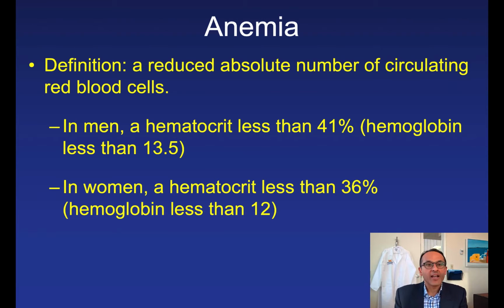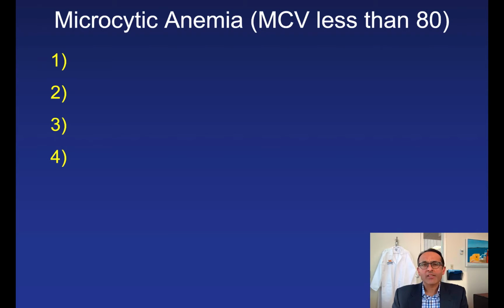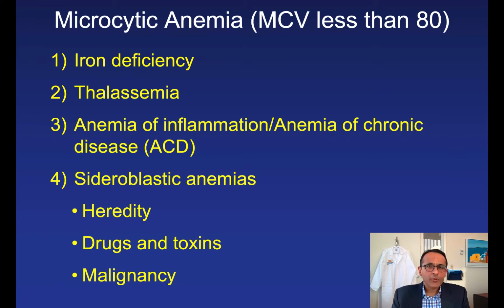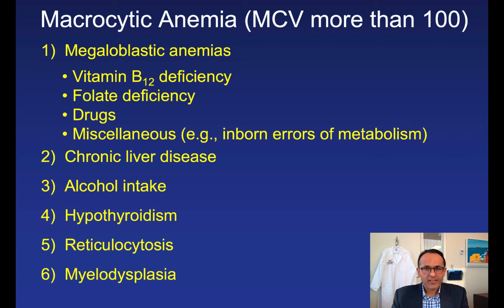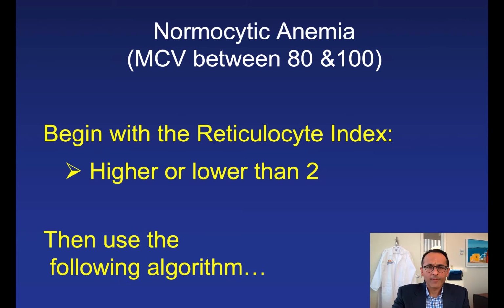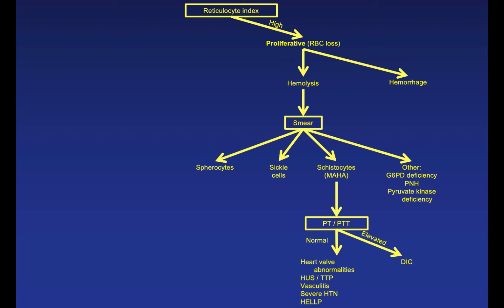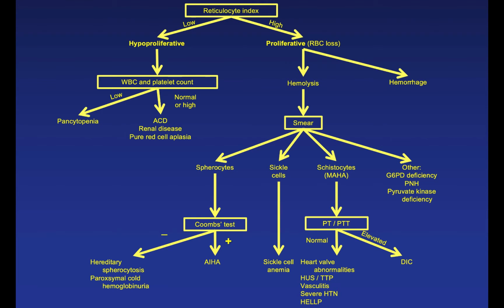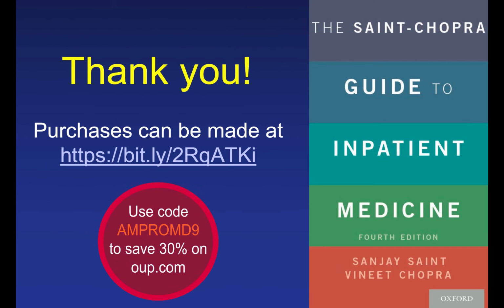SCGIM Anemia 2 1 19